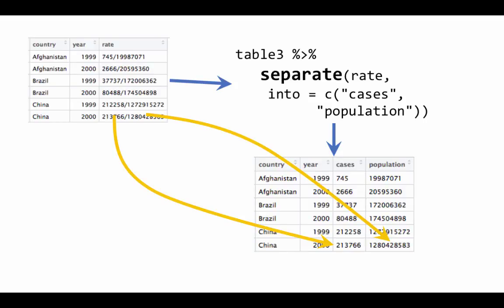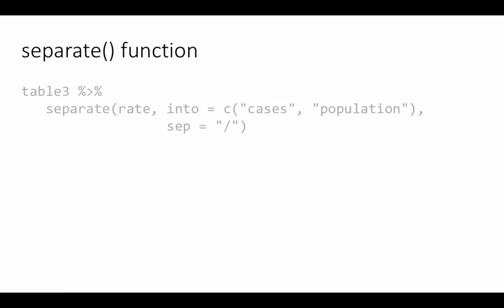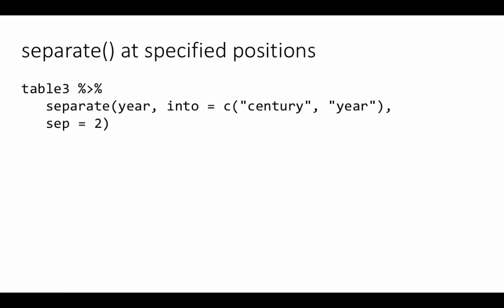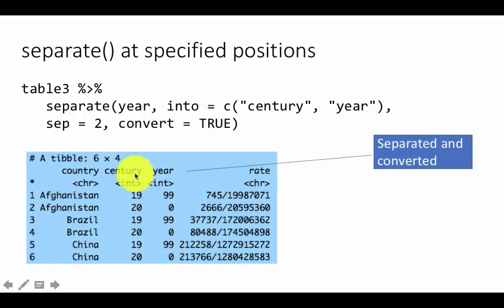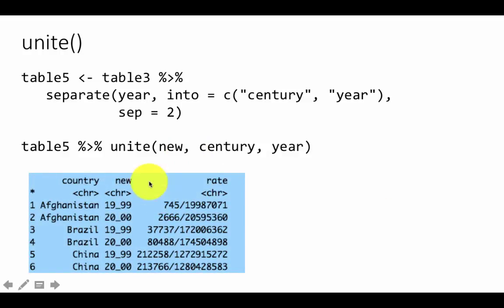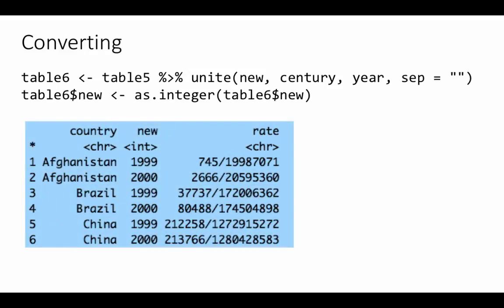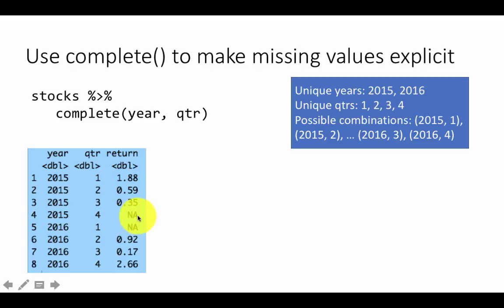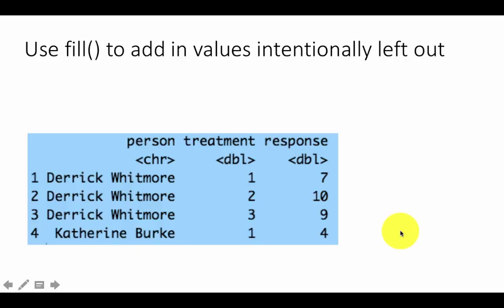SHU Big data: Data wrangle 1e